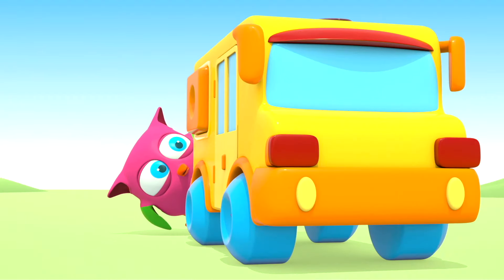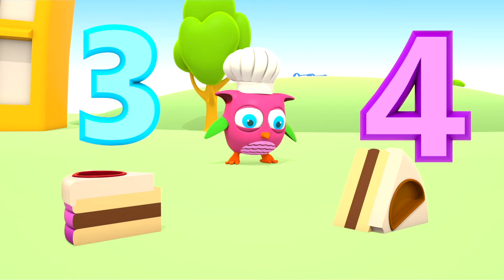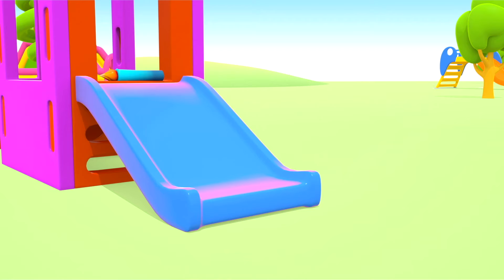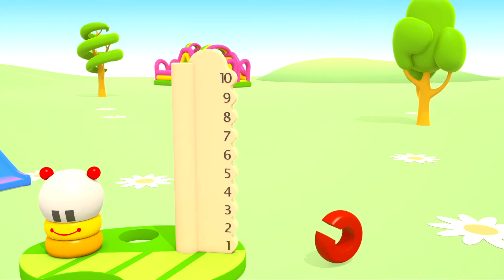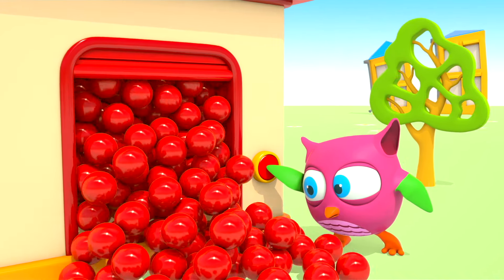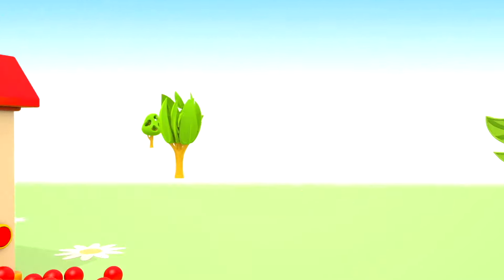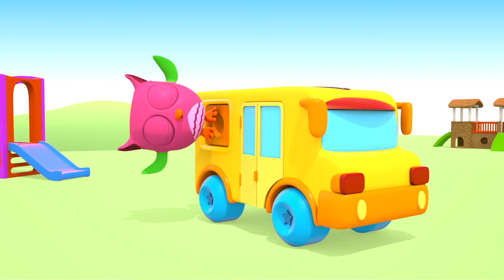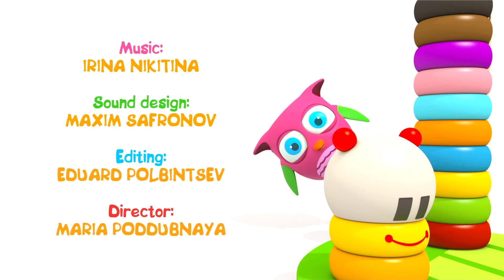Learn colors & numbers with Hop Hop. A toy cake sorter! Watch and play cartoons for kids.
Learn and play with HopHop the Owl and learn colors & numbers while looking for all parts of the cake sorter toy. A new episode of children cartoons - Hop Hop the Owl is making a cake. Let's find all of the parts and then count them in English. How many parts does the kids' toy have? Great! And now let's name all the colors and fruit we can find on this toy cake. It's so cool and easy to learn English while playing with nice educational toys for small children. Hop Hop the Owl loves learning when playing, too. Let's have fun together!

Subscribe to our channel to play with funny toys for kids and children, learn colors, numbers, and shapes and watch the adventures of Hop Hop the Owl in our funny & educational cartoons